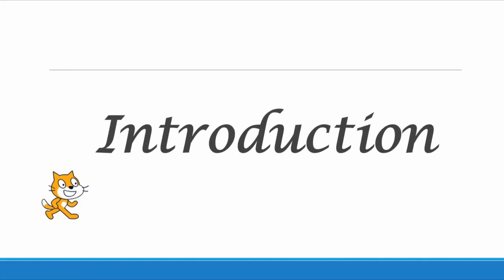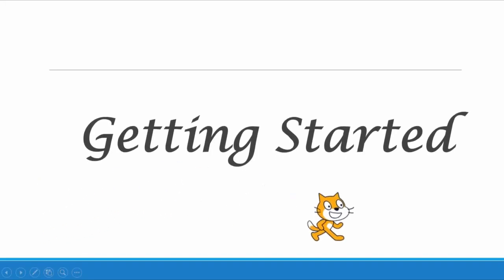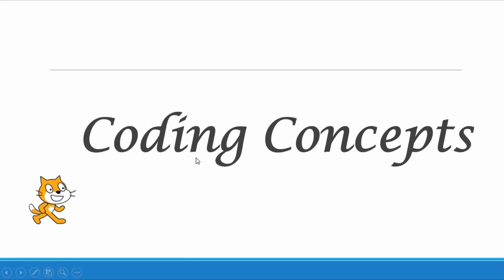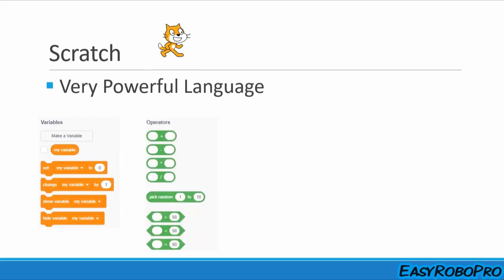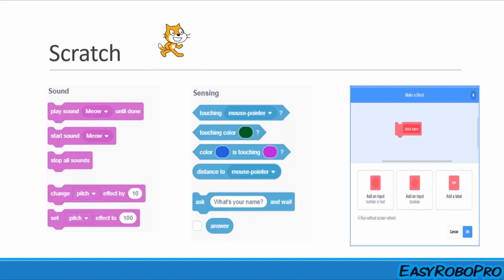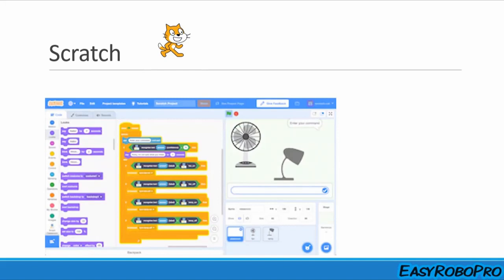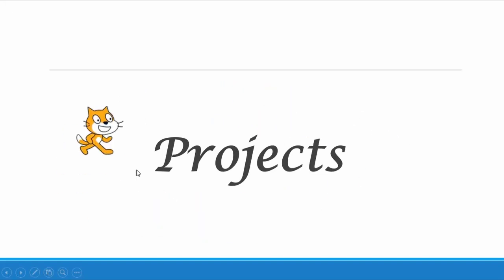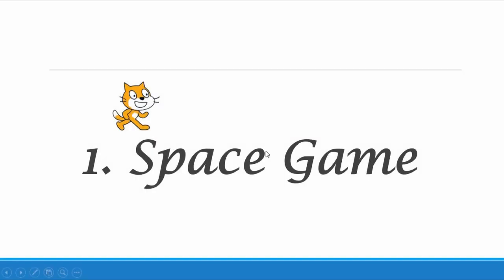Scratch A Wonder Language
This video is about scratch programming. It describes the concepts and projects in Scratch.